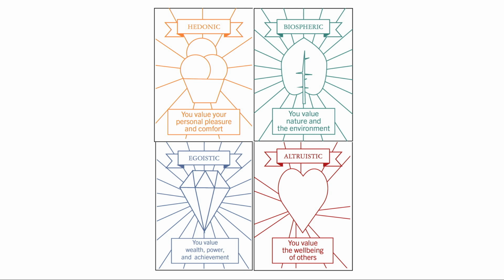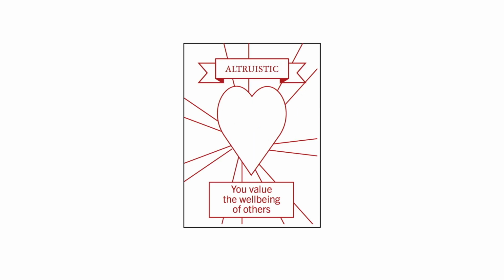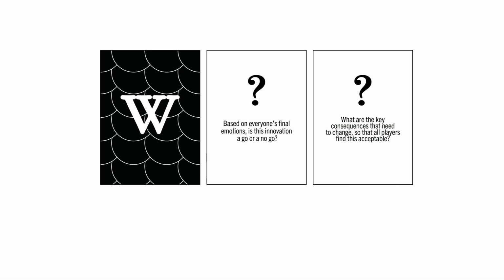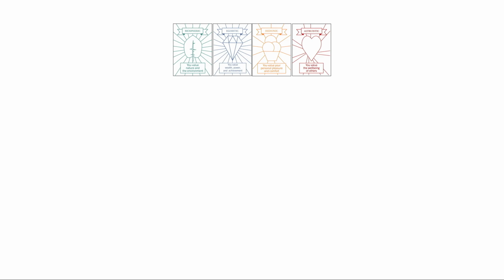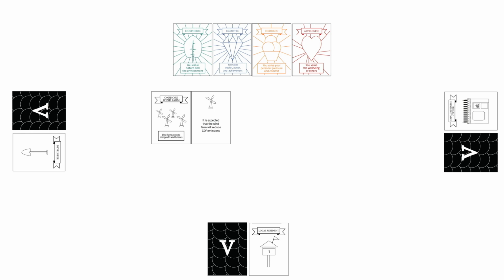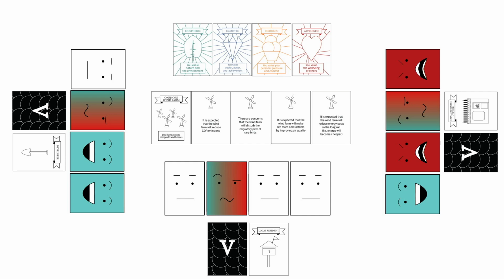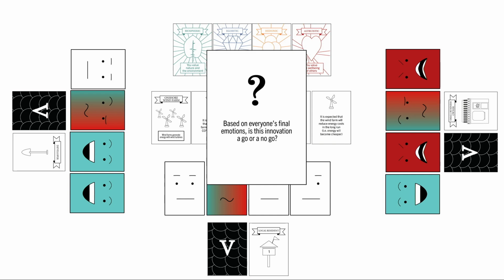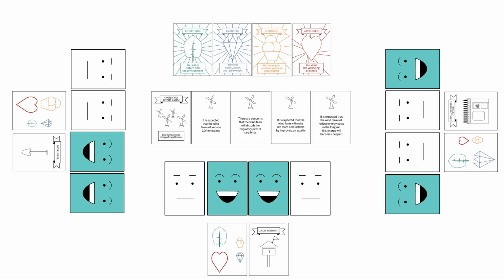VIEWS game introduction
Imagine: a small town is planning to build windmills. In order to gauge opinion, the town council organizes a public assembly and the emotions of councillors and citizens run high. How can you balance the interests of all these people with the desire for sustainable innovation?

This is the basis of VIEWS, a card game developed by researchers at the University of Groningen and Delft University of Technology.

VIEWS stands for “considering Values, Innovations and Emotions to facilitate Wise Decisions with Stakeholders”.

VIEWS is a role-playing activity that aims to help decision-makers better understand the emotions and perspectives of different people in society.

The setting for the game is a public assembly in which citizens and stakeholders are debating whether or not to implement several proposed sustainable innovations.

The goals of the game are to help decision-makers to understand the value-basis of emotional responses to innovations, to encourage decision-makers to incorporate values and emotions into their design processes, and to facilitate social interaction, discussion and critical reflection.